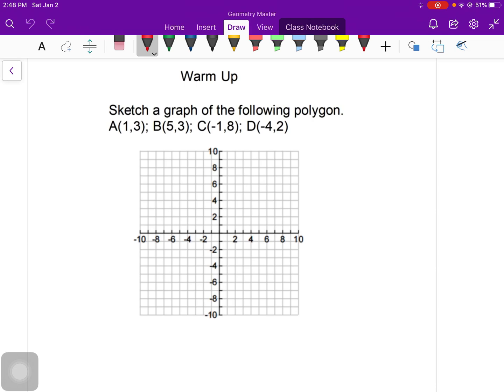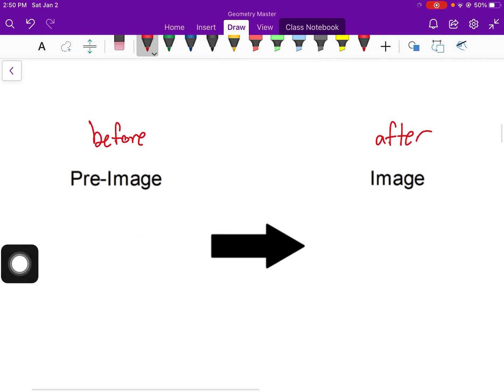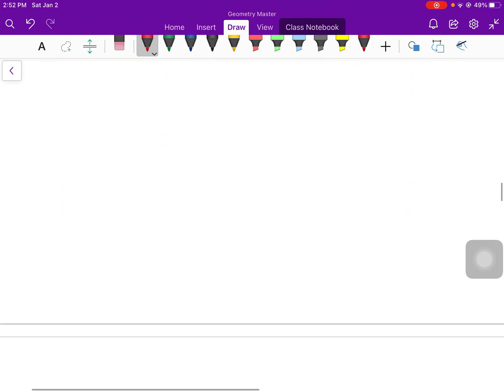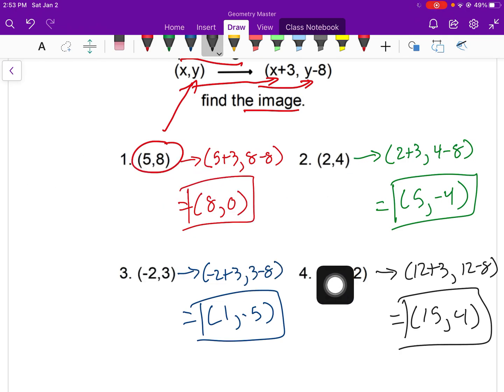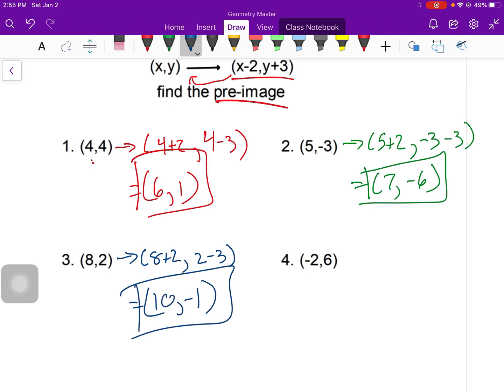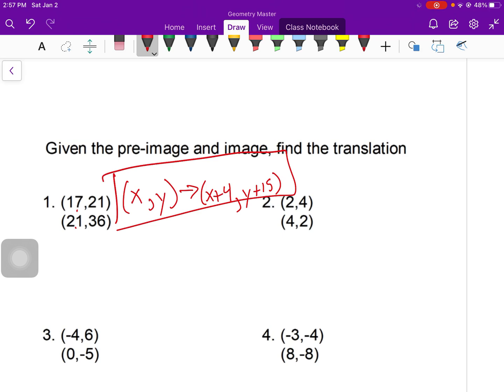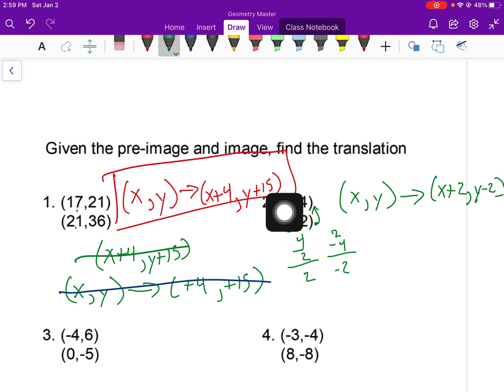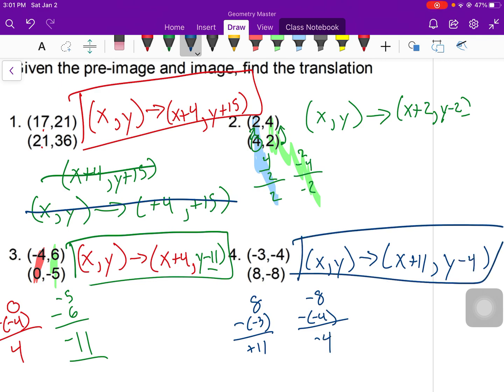Geometry Unit 6 Day 1